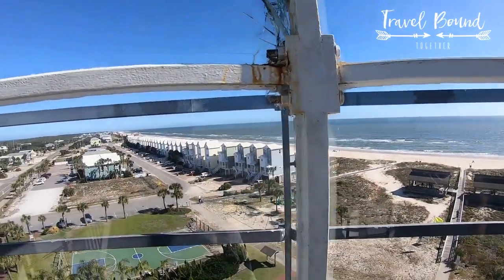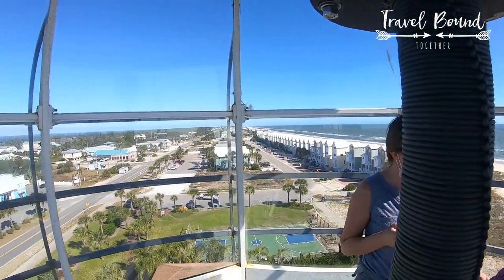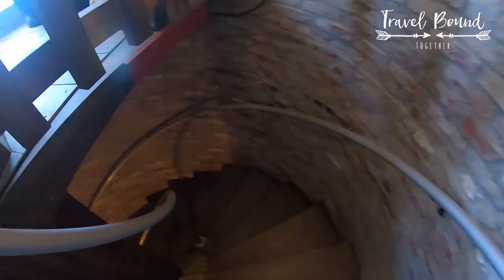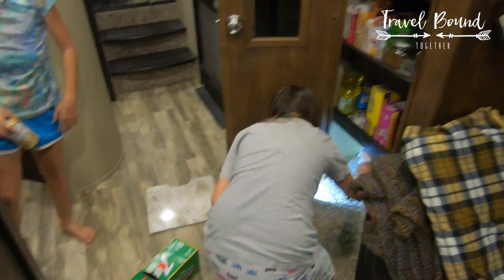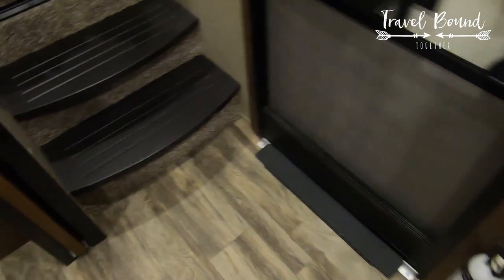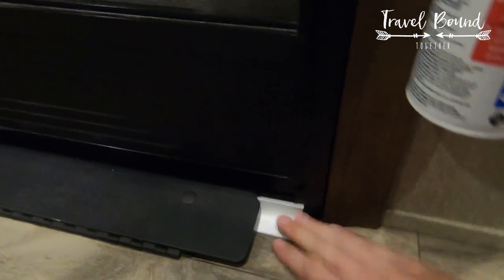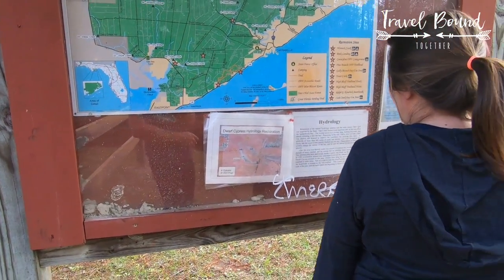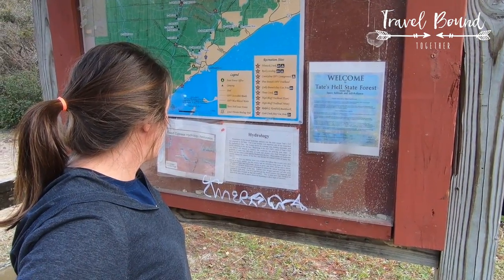Carrabelle Beach Florida EP. 2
Carrabelle beach Florida playing on the beach and visiting St. George island.

Equipment Used:
GoPro Hero 7
Canon EOS M50
Rode VideoMic
Mavic Mini Drone